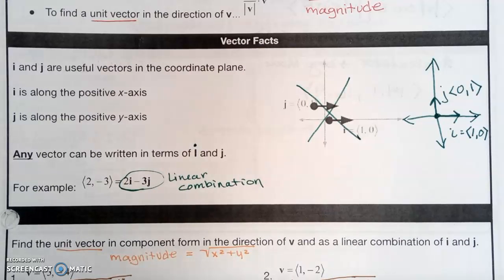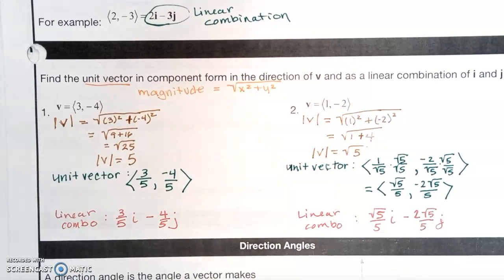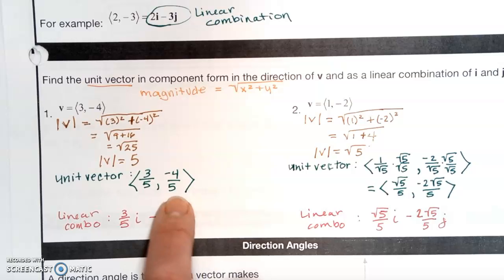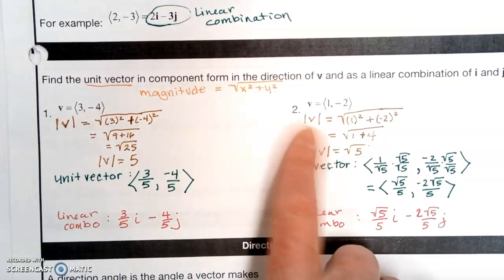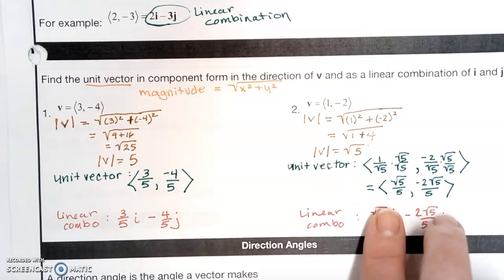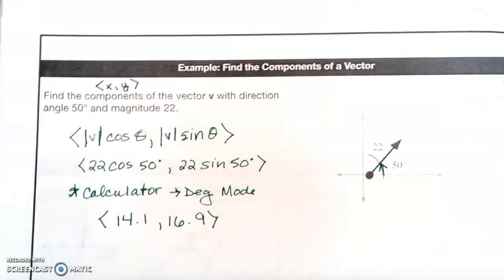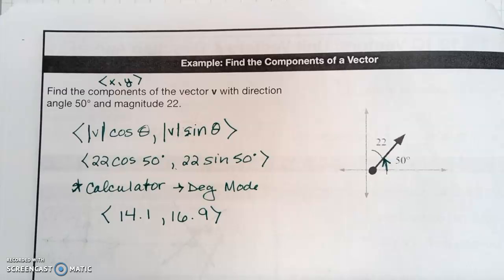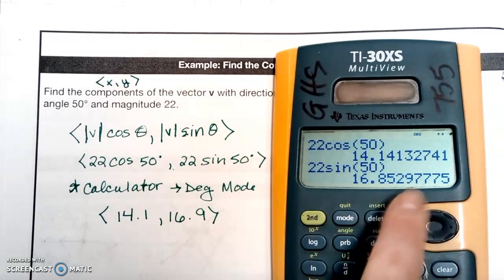IM3 13.1C Unit Vectors & Direction Angles